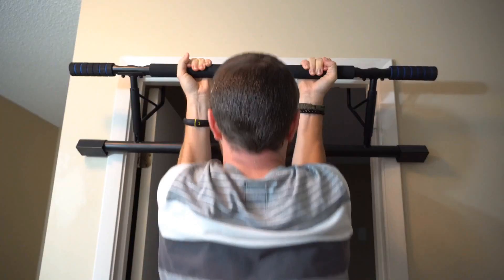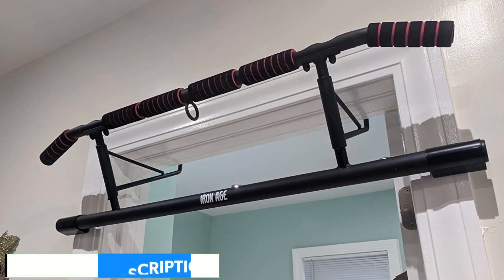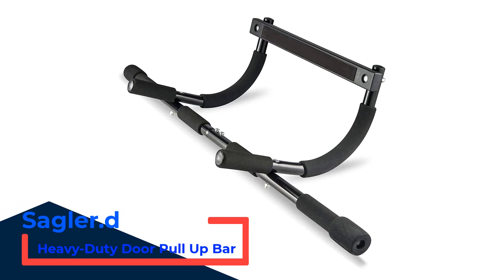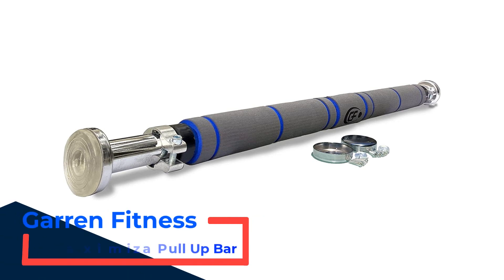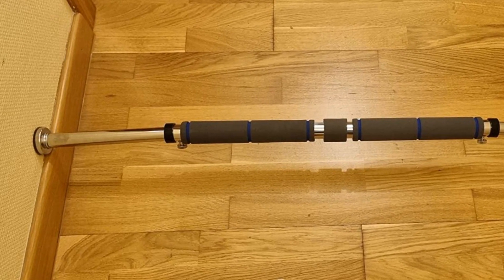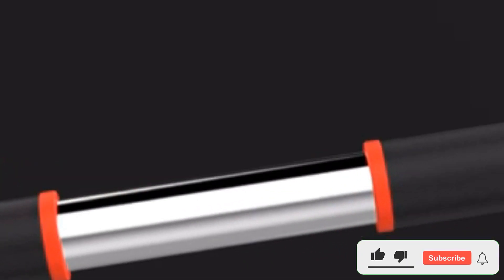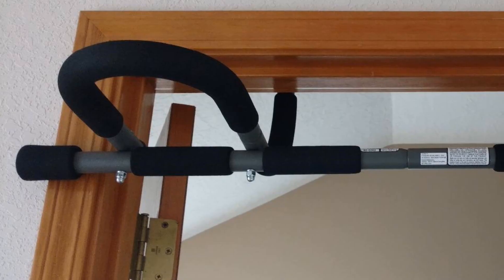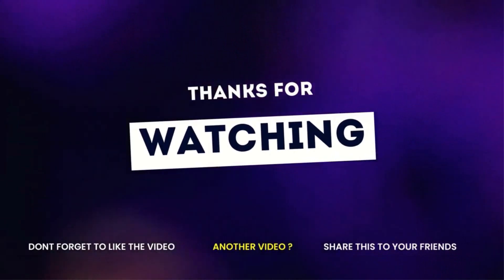✅ Best Pull-Up Bar For Doorway: Pull-Up Bar For Doorway (Buyer's Guide)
In this video, we're going to take a look at the best pull-up Bar for the doorway. We'll compare the best pull-up Bars for the doorway on the market and list their features and prices.

00:00 Introduction

👇 Product Links 👇

1️⃣ Iron Age Pull-Up Bar For Doorway 00:41

2️⃣ Sagler.d Heavy-Duty Door Pull-Up Bar 02:00

3️⃣ Garren Fitness Maximize Pull-Up Bar 03:08

4️⃣ HAKENO Pull-Up Bar No Screw Installation Doorway 04:19

5️⃣ HAKENO Pull-Up Bar No Screw Installation Doorway 05:33

06:39 Conclusion

Home Pull-up Bar Comparison 5 Types Compared | I Tried Every Pull-up Bar In The World | The Best Pull-Up Bars for 2023  Wall-Mount, Door-Mount Free-Standing & More | Why You Should Buy The World's Cheapest Pull-Up Bar | How to Set up a PULL-UP BAR at HOME (Without Screws) Top 5 Best Doorway Pull-Up Bars 2023 | I Did 100 Pull-Ups Every Day For 30 Days | How to Setup a Wall Mounted Pull Up Bar At Home | How to Fix Pull-Up Bar in Wall at Home Wall Mounted Pull-Up Bar | How To Increase Your Pull-Ups From 0 to 5 Reps FAST |